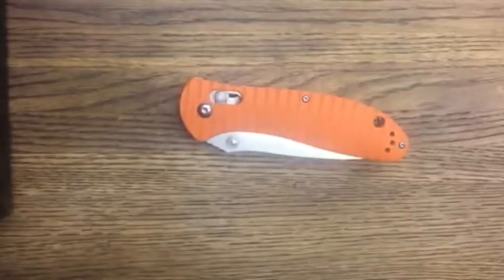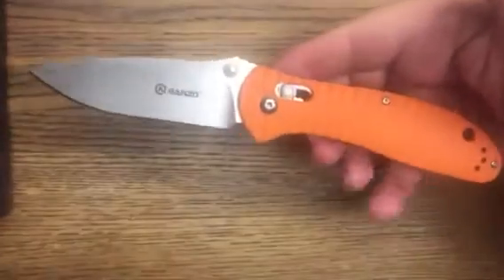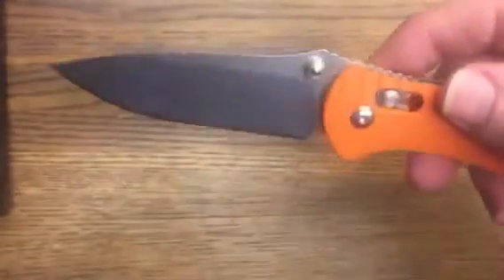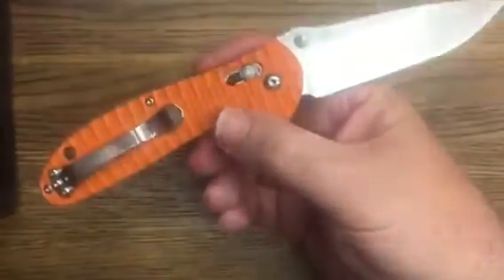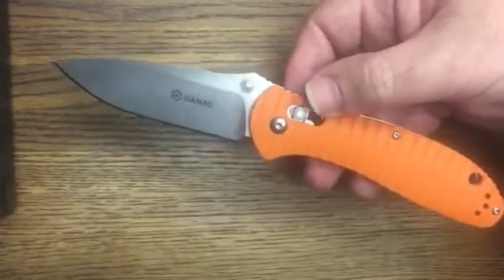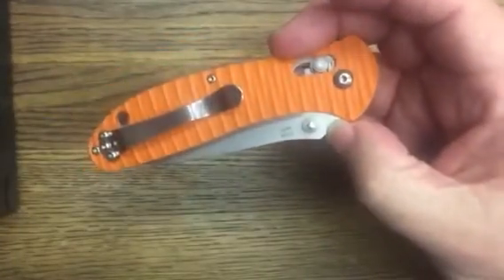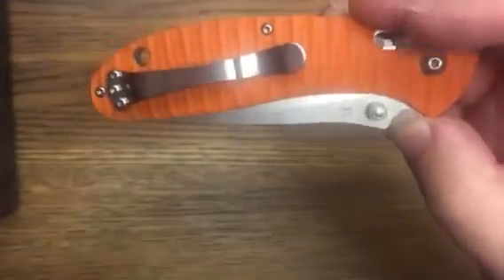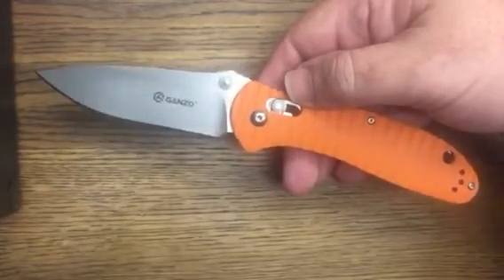Ganzo G7392P-OR Knife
440C stonewashed blade
G10 scales with pattern
Axis lock
Griptilian clone
Overall length: 20.5 cm (8.07")